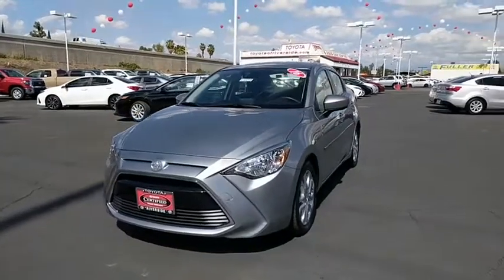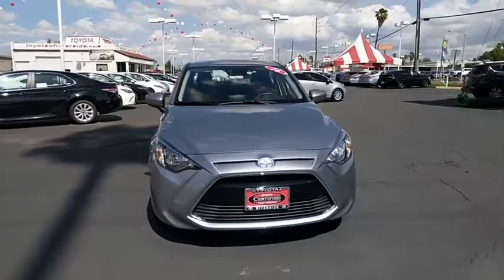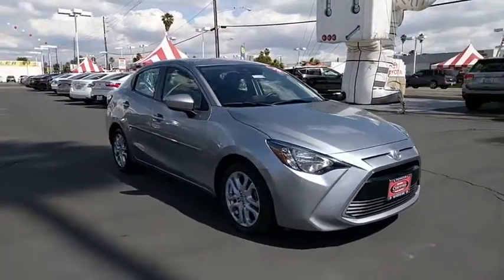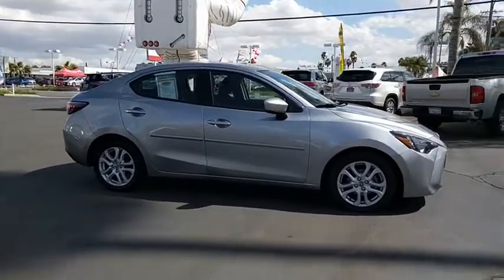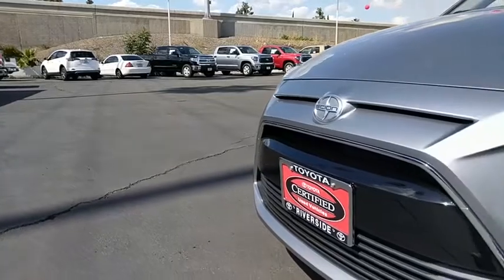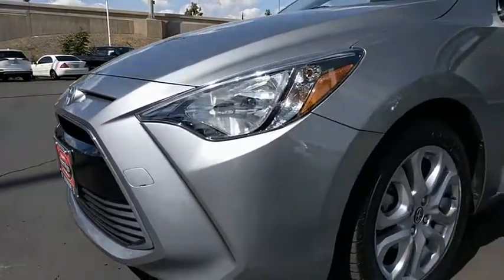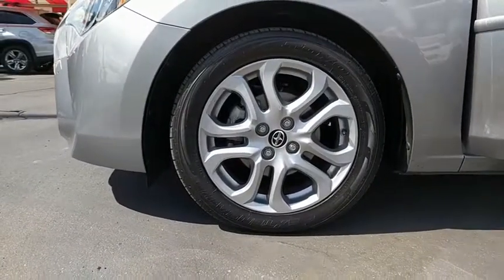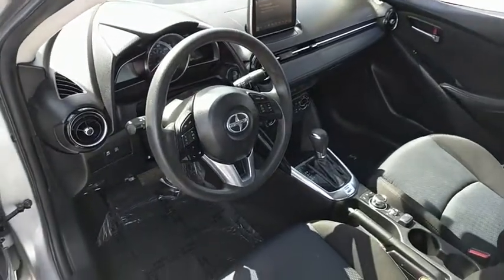2016 Scion iA Riverside, Moreno Valley, Corona, Jurupa Valley, San Bernadino, CA 00170219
Used 2016 Scion iA available at Toyota of Riverside in Riverside, California. Servicing the Moreno Valley, Corona, Jurupa Valley, San Bernadino, CA area.

CARFAX One-Owner. Clean CARFAX. Sterling 2016 Scion iA FWD 6-Speed Automatic 1.5L DOHCRecent Arrival! Odometer is 7413 miles below market average!Reviews:* Strong value, as just about every feature comes standard; engaging handling for the class; refined interior; high fuel economy. Source: Edmunds